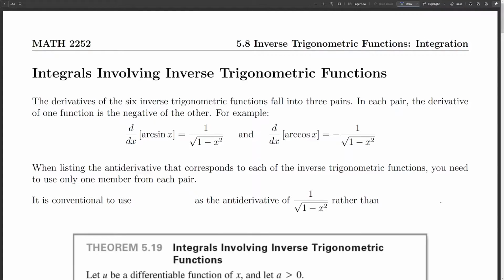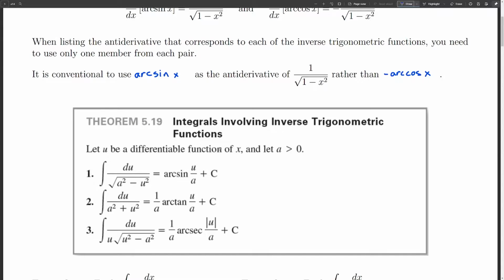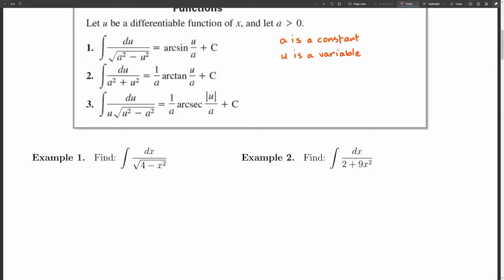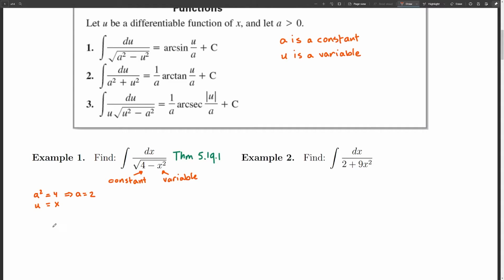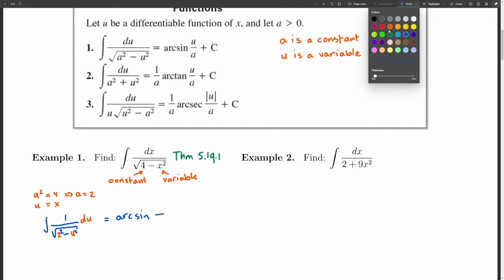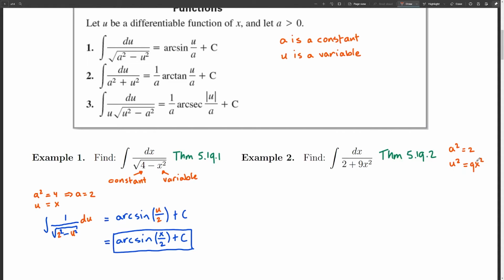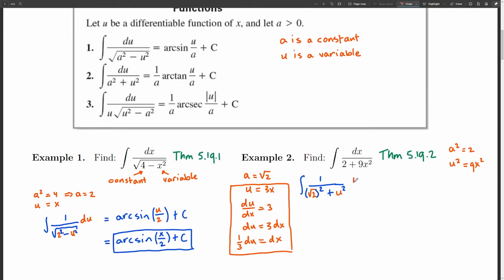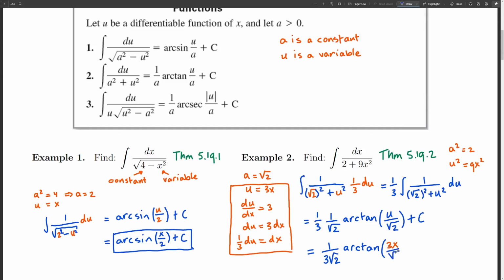Section 5 8 Part 1